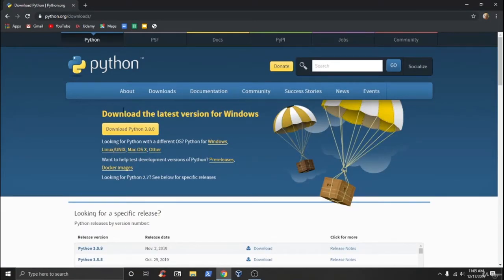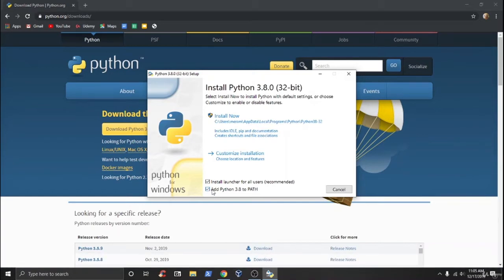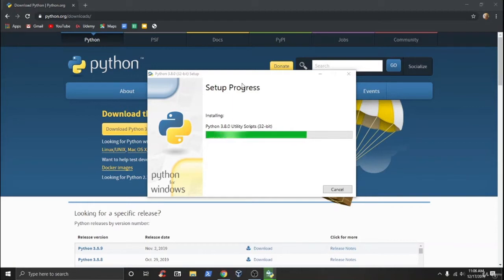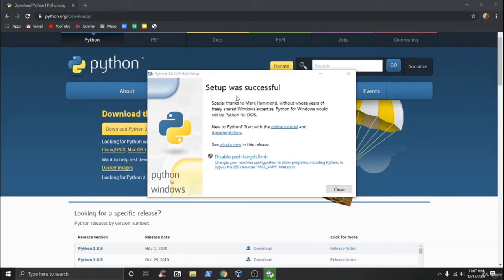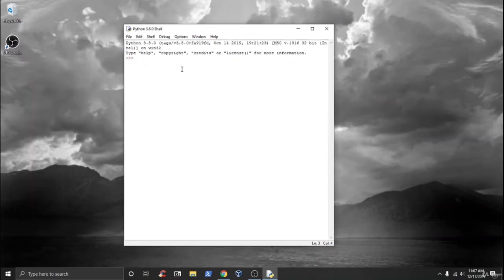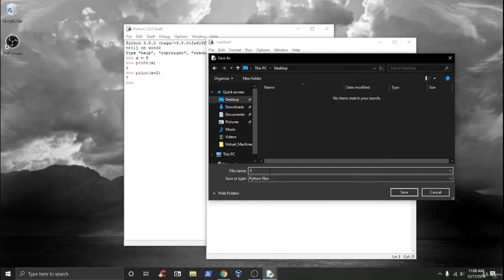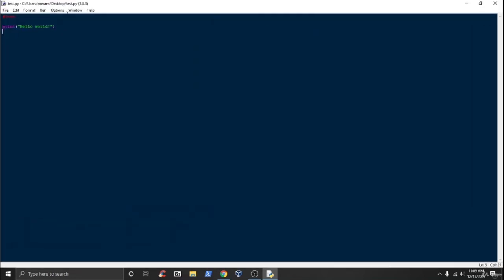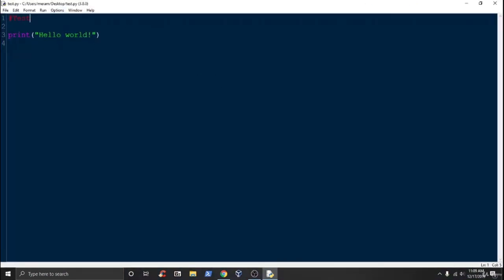3 Python 3 Windows Install | Introduction